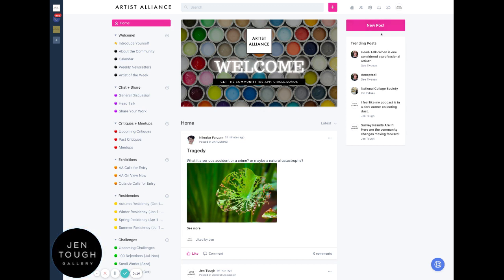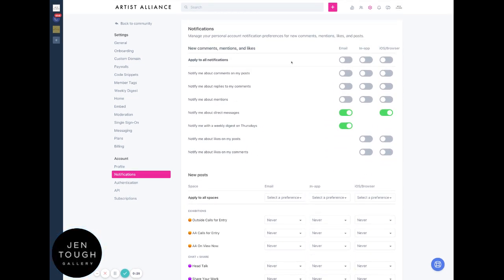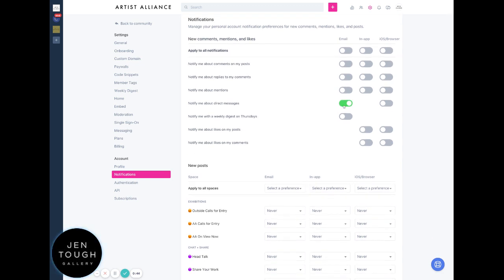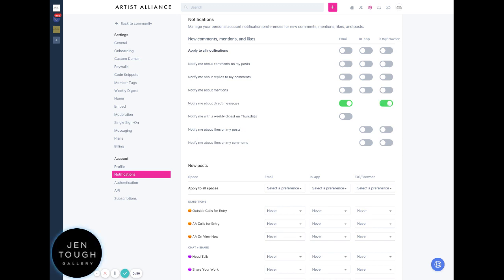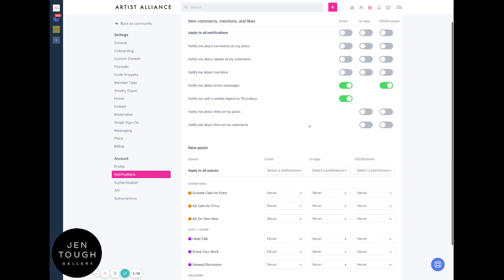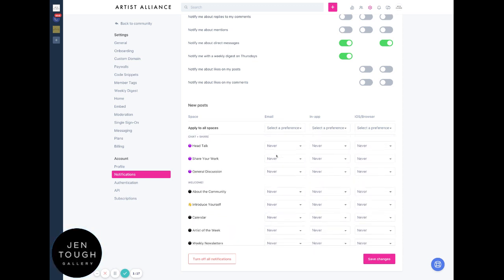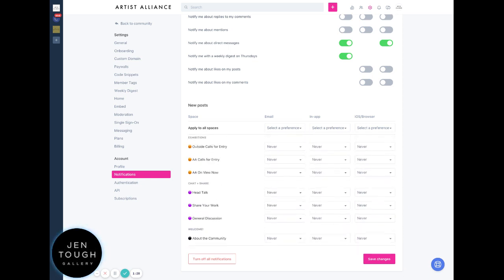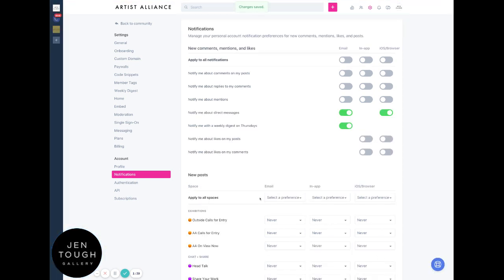Change Notifications in 60seconds